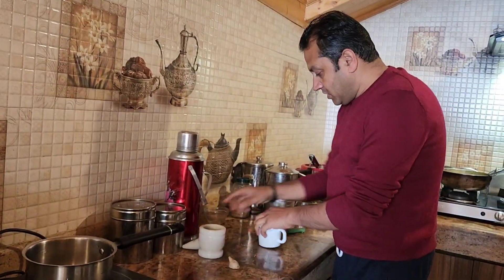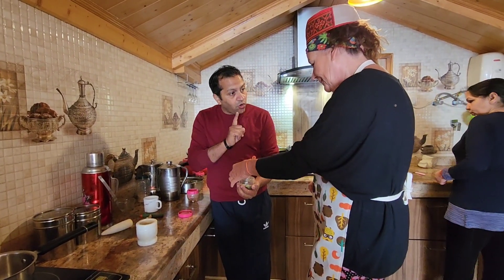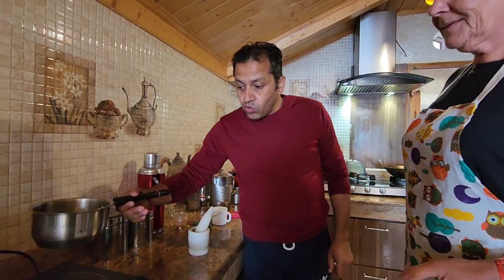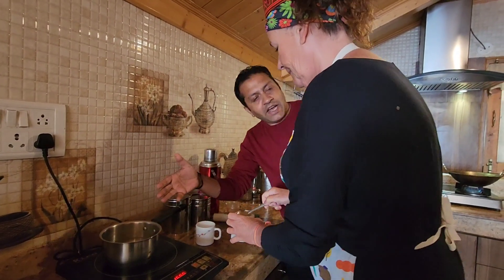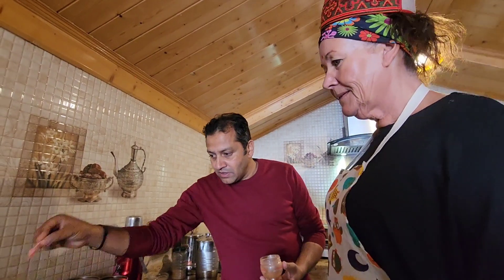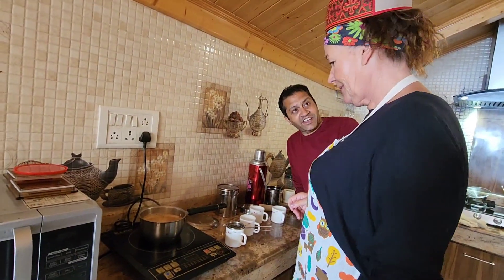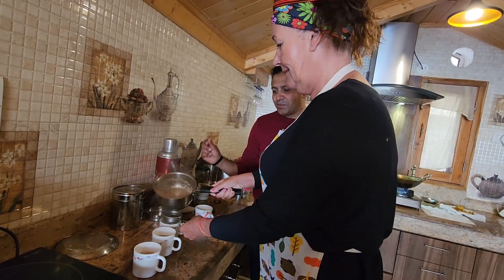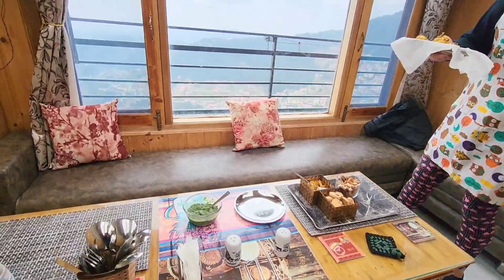Indian Masala Chai Recipe - Spiced Milk Tea Homemade style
Come and try this flavorful and comforting Indian Masala Chai recipe - Spiced Milk Tea Homemade style! This milk tea is perfect for a cold winter day or for any afternoon cravings!

In this recipe, you'll learn how to make a delicious and warming Indian Masala Chai recipe - Spiced Milk Tea Homemade style. This milk tea is perfect for a cold winter day or for any afternoon cravings! After making this tea, you'll be hooked on its amazing flavor and warmth!
How to Make Indian Masala Chai  Recipe - Spiced Milk Tea Homemade style.
 Indian Masala Chai is a traditional spiced milk tea that is enjoyed by millions of people in India and around the world. It is a delicious and aromatic blend of tea leaves, spices, milk and sugar that is brewed together to create a flavorful and comforting beverage. Making  Chai Masala at home is simple, and it allows you to customize the flavors to your liking by adding the spices you want to use. In our you tube video we have shared the tea making process  for Homemade traditional Indian Masala Chai recipe with you, authentically  as prepared by the locals.

The Shimla Culinary Cooking and Food Tour India - Dining Experience with a local Family is about the authentic Indian food, traditional spices, cooking techniques and the interesting, joyful stories of the culture.

The Word Masala means "Spices". The Basic Spices that we add to Authentic Indian chai Masala  Recipe are :A small piece of Ginger, 1 Cardamom, 1 Clove, and a little bit of Cinnamon.

Other masala chai ingredient that you can add:•  Fennel seeds a little bit•  Black pepper- a little bit.

Time Stamps
00:07 Introduction
00:40 Chai Masala  Recipe
01:05 Chai masala ingredient
01:47 How to prepare masala chai
03:27 when to add tea leaves
04:04 Time to Add milk
04:37 time to add sugar
05:40 Indian chai masala tea is ready
06:15 lets serve the tea